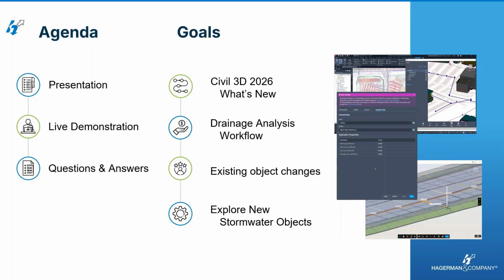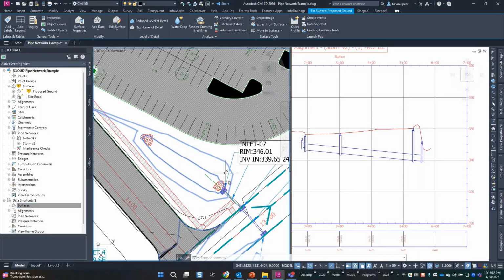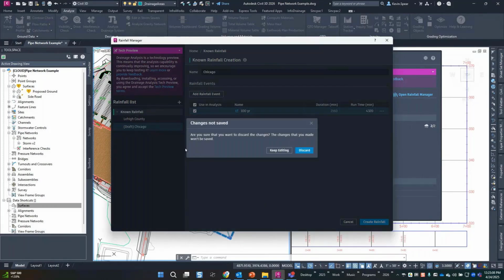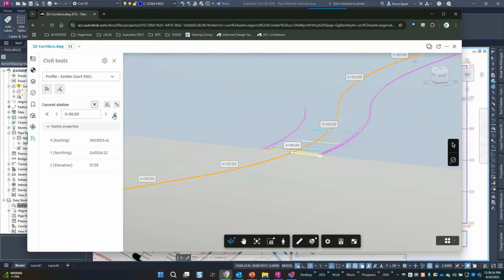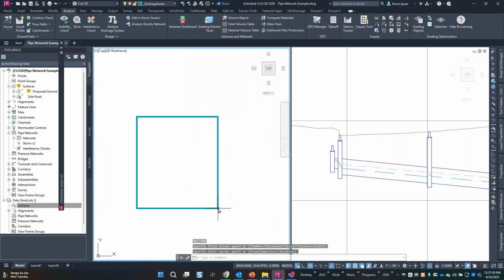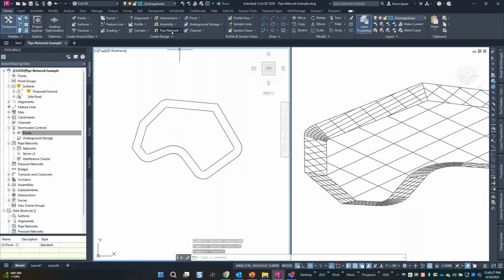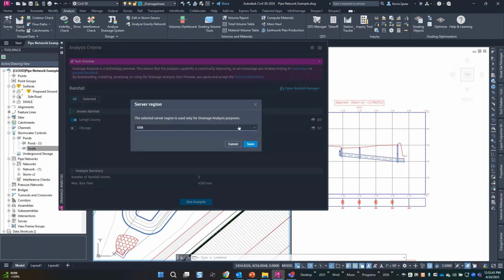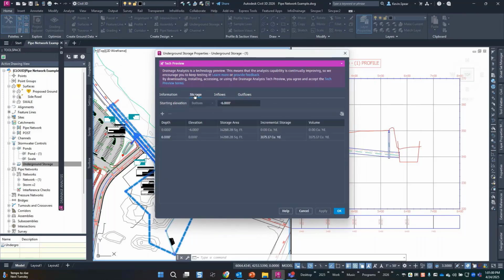What’s New in Civil 3D 2026: Drainage Analysis Technical Preview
Explore what’s new in Autodesk® Civil 3D® 2026 in this informative webcast, including a preview of powerful new tools for stormwater design. We highlight the Drainage Analysis Technical Preview, featuring cloud-based analysis, new drainage objects, rainfall data management, and enhanced reporting tools. Learn how these updates can streamline your workflows and elevate your drainage design capabilities.

Timestamps:
2:58 - Understanding the Drainage Analysis Toolset
4:21 - Live Demonstration of the Software
8:34 - Setting Up the Drainage Analysis
11:52 - Creating Rainfall Events for Analysis
17:43 - Analyzing Results from the Drainage System
20:59 - Infrastructure Tools Overview
29:29 - Creating Catchments and Flow Paths
32:30 - Analyzing Results and Data Export
38:52 - Connecting Ponds to Pipe Networks
45:17 - Q&A